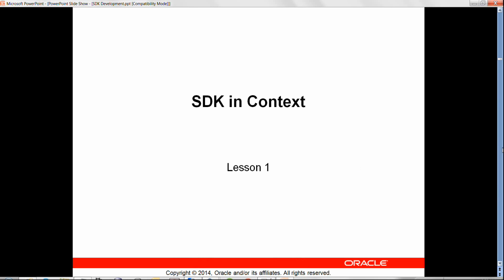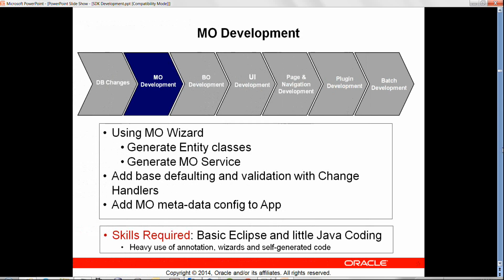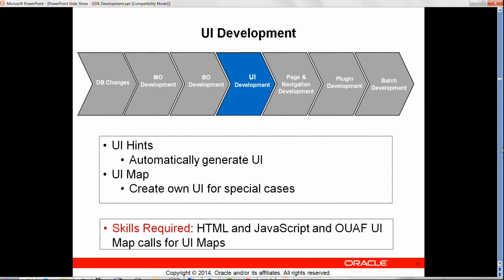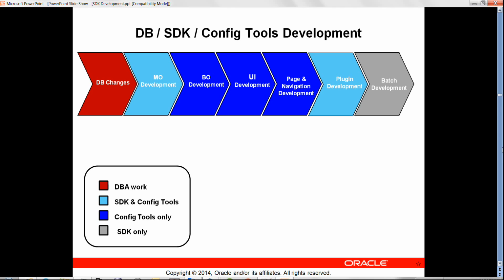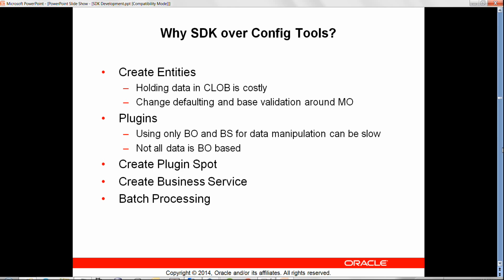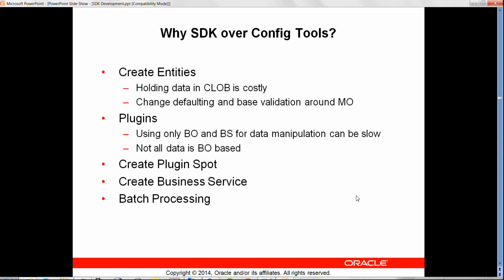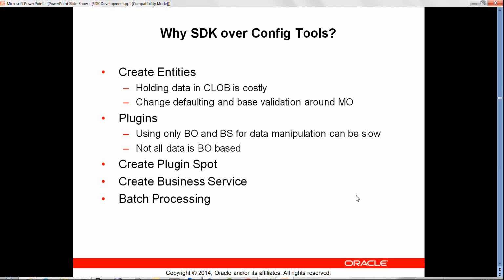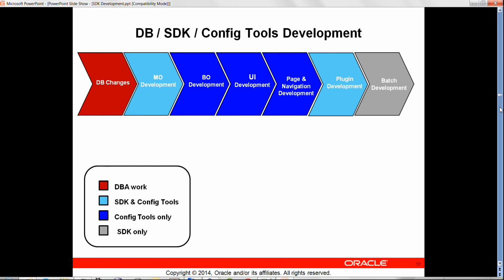01 SDK in Context